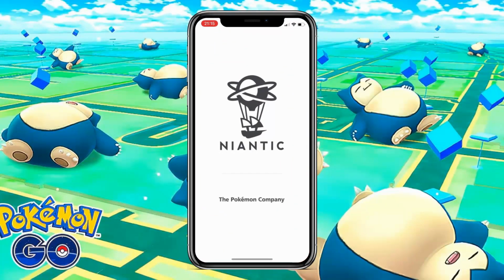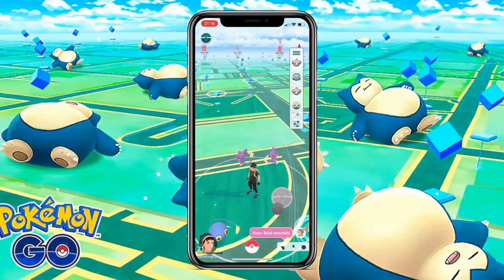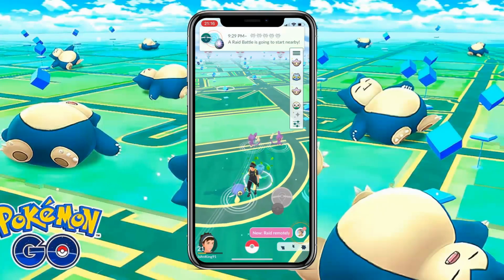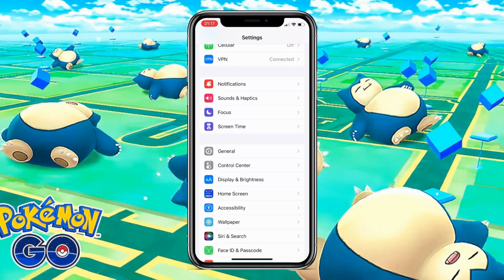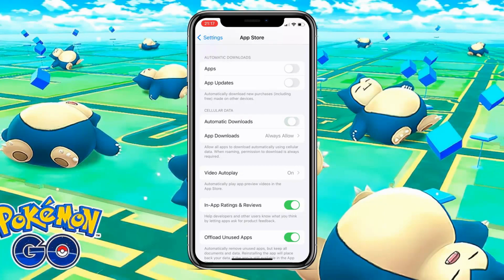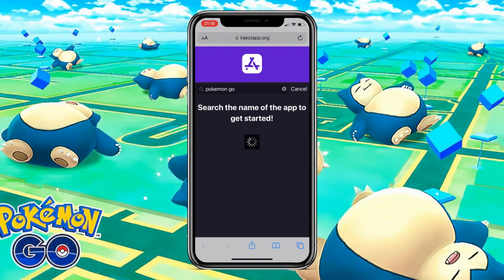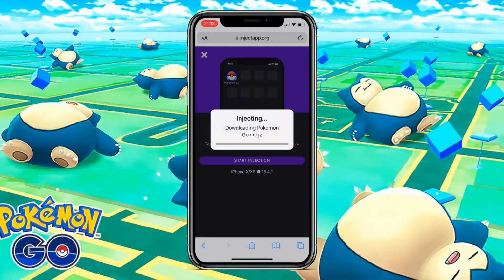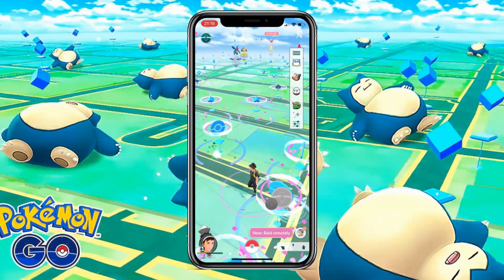Pokemon Go Hack 2022 - A NEW Pokemon Go Spoofing with Joystick GPS & Teleport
Hello everyone its Candace and today i will be showing a pokemon go hack thats working on ios android and iphone devices as of 2022. This new pokemon go spoofer does include the joystick, gps and also allows you to teleport on pokemon go! This is working as of 2022 and i dont want any of you to miss out. After releasing my last pokemon go hack many of my subscribers were asking for an updated tutorial on how to download pokemon go spoofer on ios.

Many of the older pokemon go spoofers were patched but this updated tutorial on the pokemon go spoofing with joystick is working into 2022 and i have tested on both iphone and android so i can vouch there will be no issues.